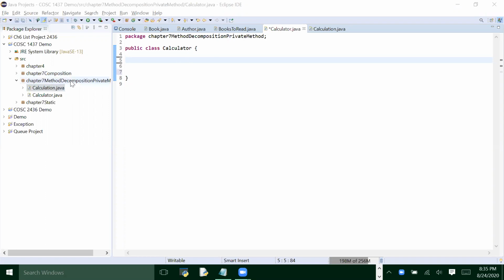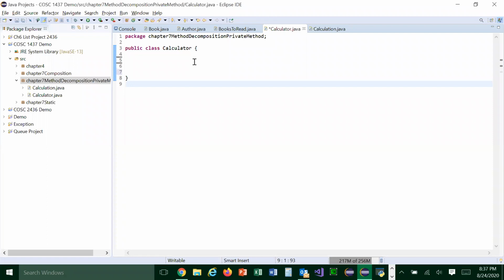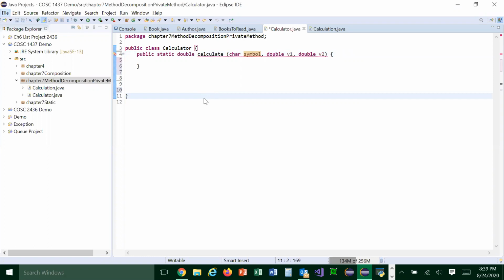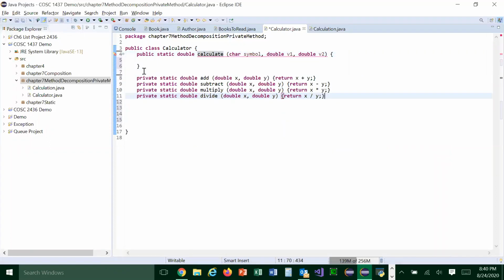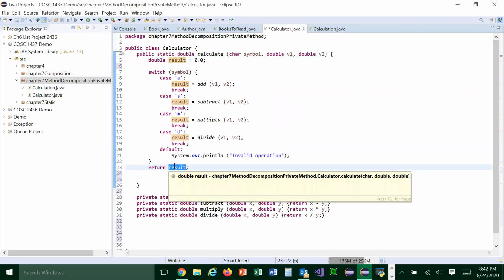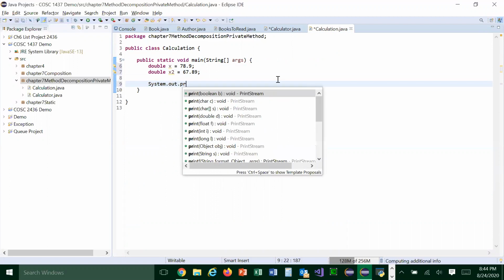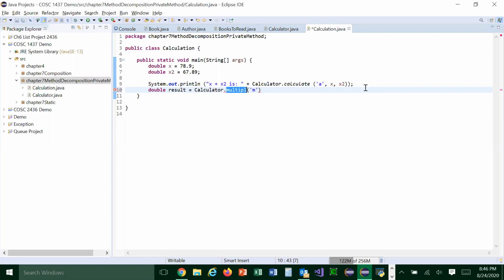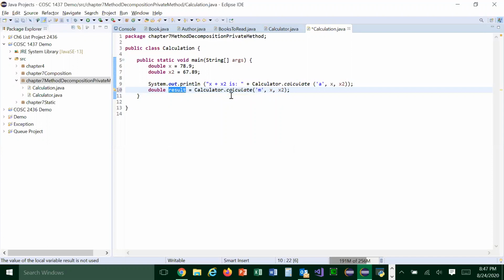Chapter 7 Method Decomposition and Private Method